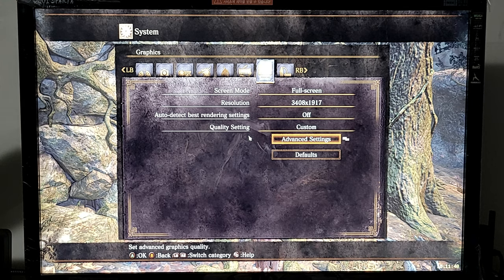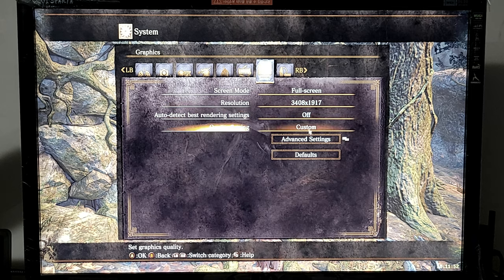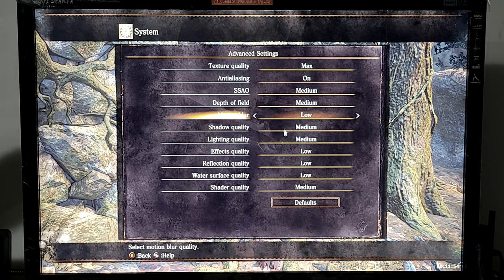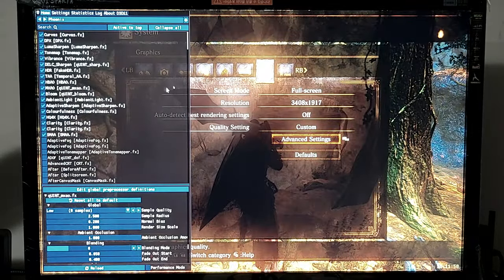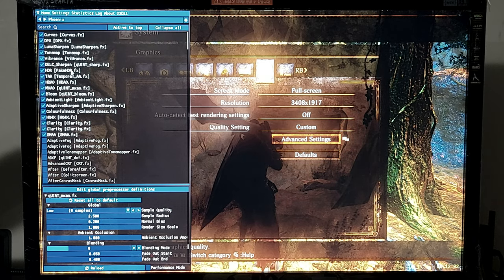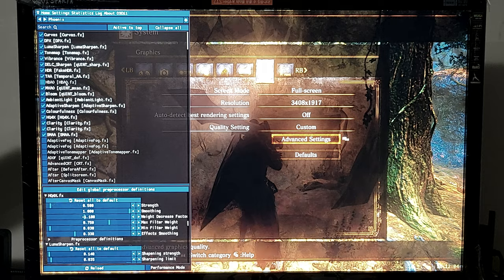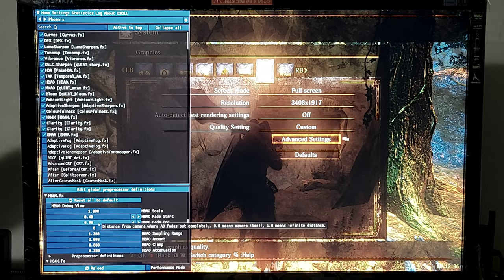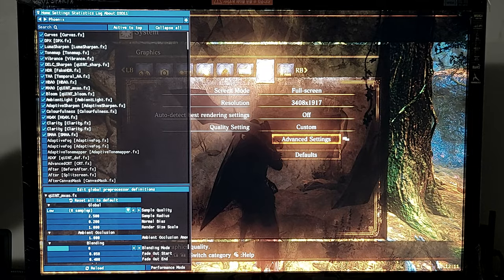DSIII + Reshade - Movement Pattern - Road of Sacrifices - Slopes / Back to Bonfire - 1 Gpu - GTX 970